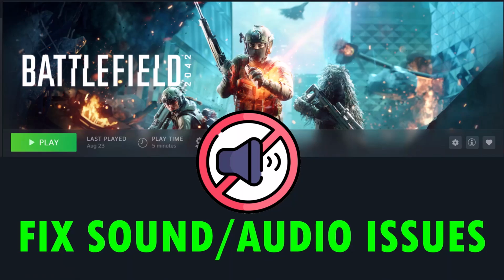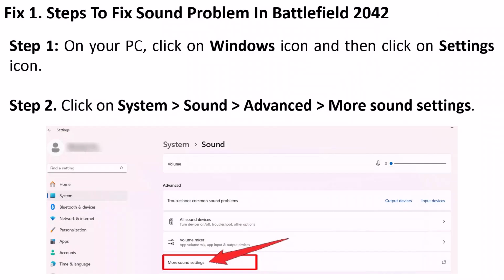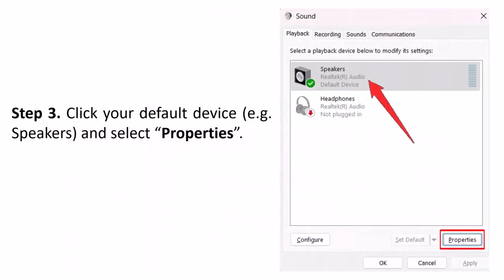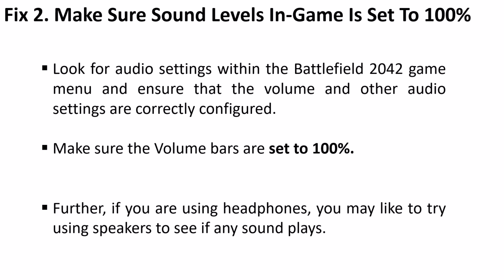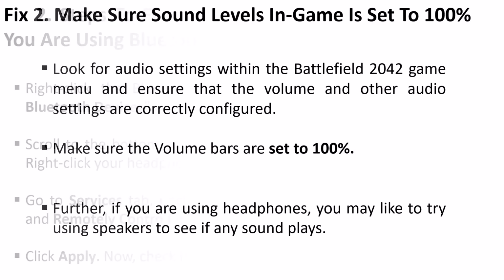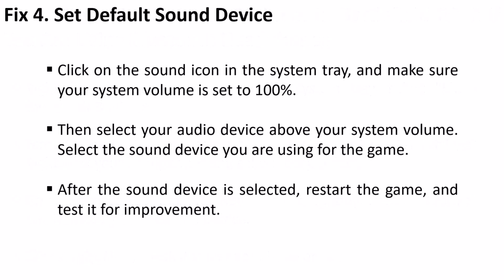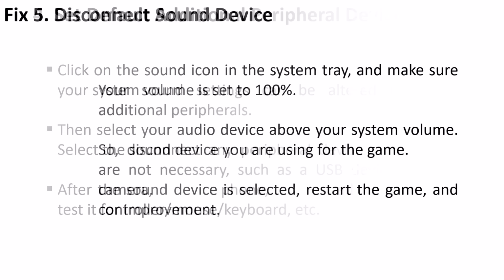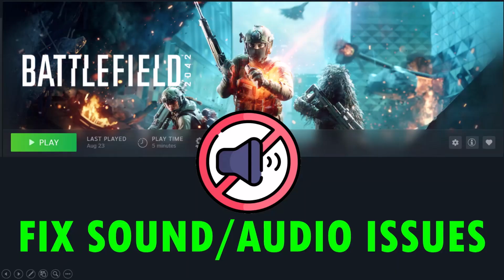How To Fix Sound or Audio Issues In Battlefield 2042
In This Video Guide, You Will Learn How To Fix Sound or Audio Not Working In Battlefield 2042. How To Fix The Sound Problem/Issue In Battlefield 2042. How to fix no sound bug in Battlefield 2042. Battlefield 2042: Fix Audio/Sound Not Working, Fix Crackling Muffled & Popping Audio in Battlefield 2042 On PC,How to Fix No Sound/Audio in Battlefield 2042,Fix muffled Audio/Sound Issue With Battlefield 2042 Game On PC,Fix Battlefield 2042 choppy audio bug,Fix Battlefield 2042 audio stutter,Fix Battlefield 2042 Audio glitch.

I Hope any one of the fixes mentioned in the video would help you to solve Sound or Audio Issues In Battlefield 2042.